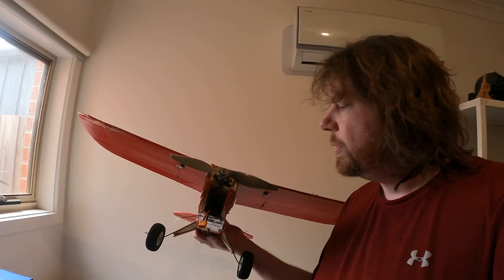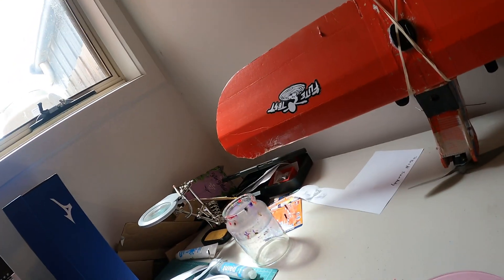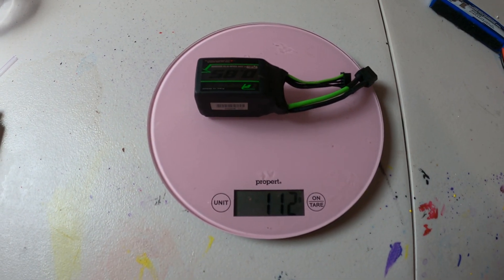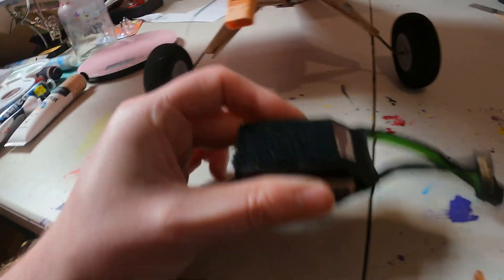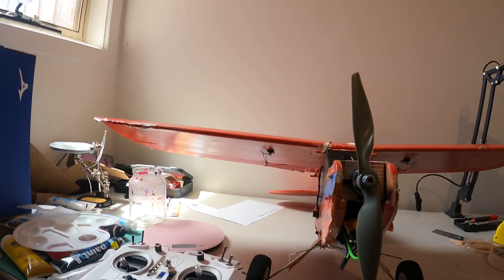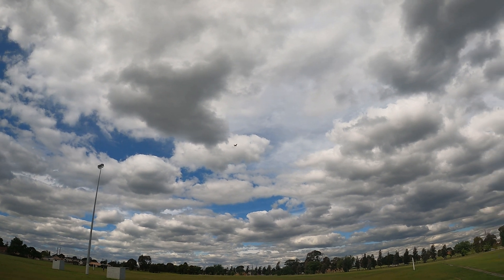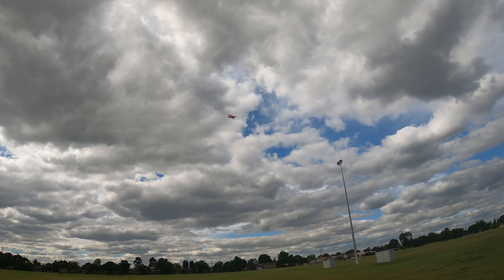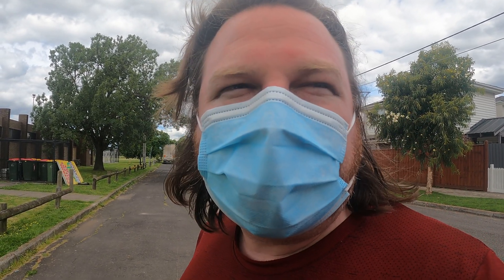3S vs 4S Battery - Flite Test Simple Cub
If you've got the flite test simple cub and the latest version of the Power Pack B Radial then the recommended battery is a 3S, but the power system can handle a 4S. I decided to try it out.